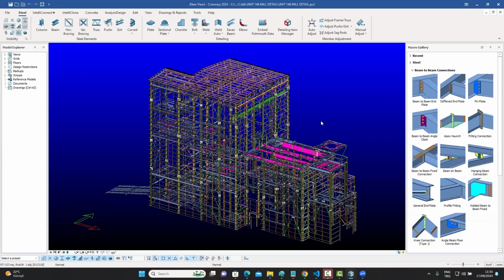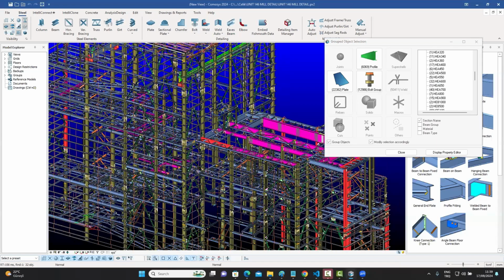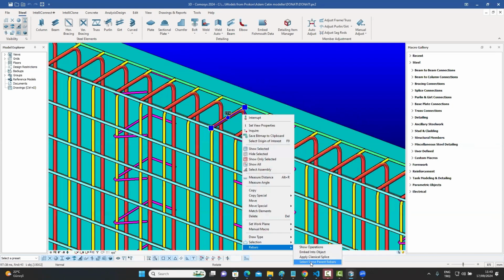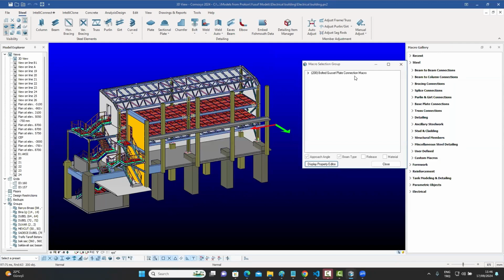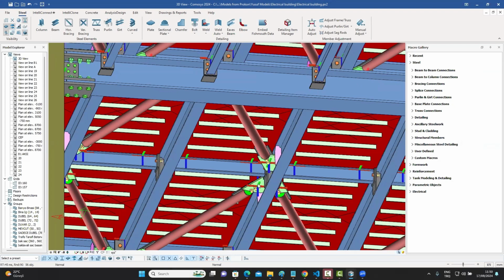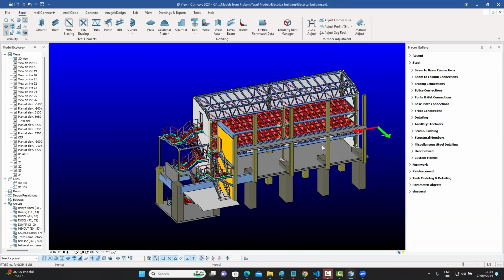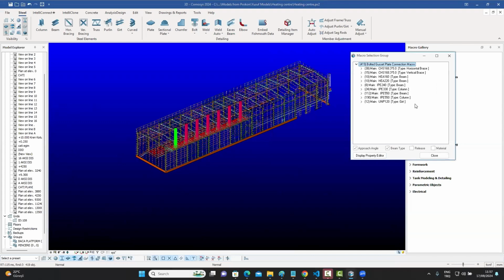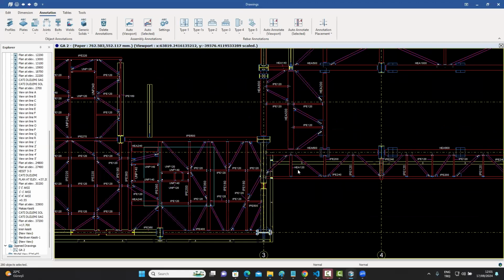COMOSYS Short Webinars - 03 - On the Fly Filtering and Connectivity Based Macro Grouping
Modeling is, basically, all about selecting objects and then doing something with the selection. Few people realize how much time selecting things can take up. It really adds up. This is where “On the Fly Filtering” comes in. You will be surprised by its utility.